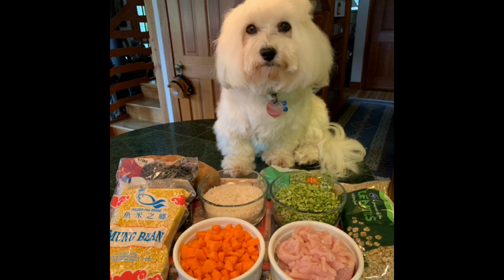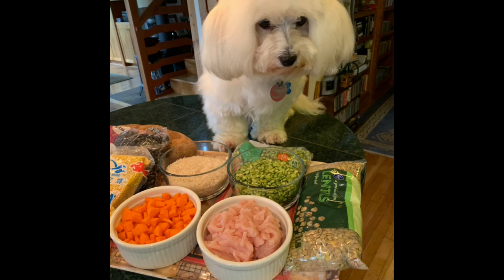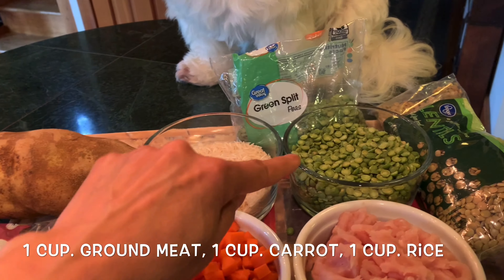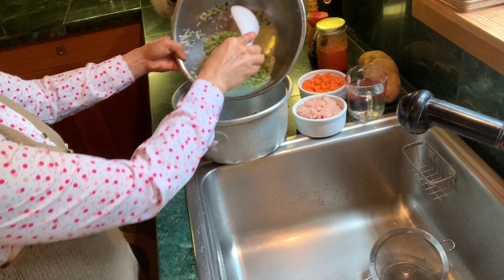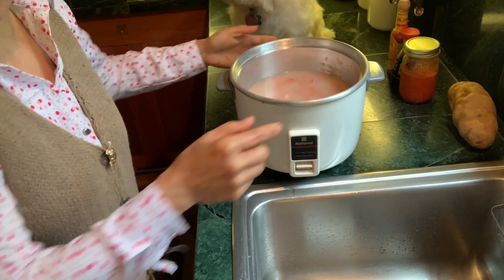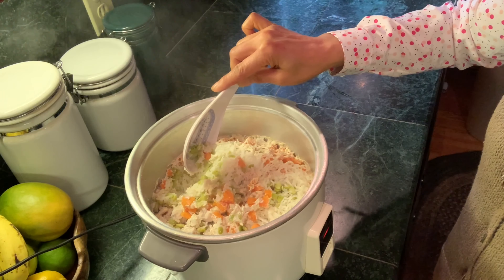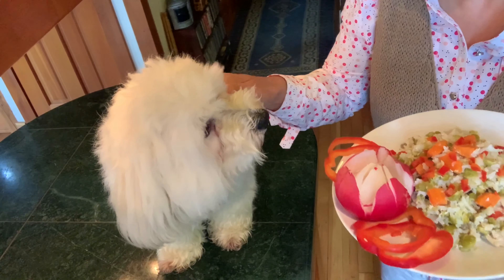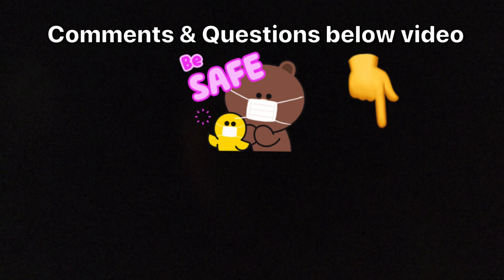How to cook Dog food in a rice cooker recipe. Fast, Easy !Dogs Happy, Healthy and Yummy for humans!